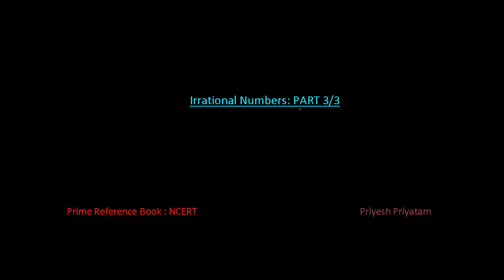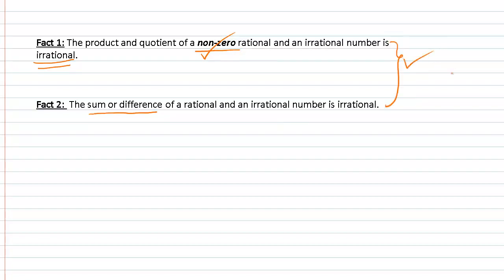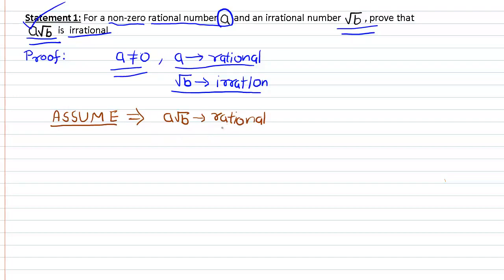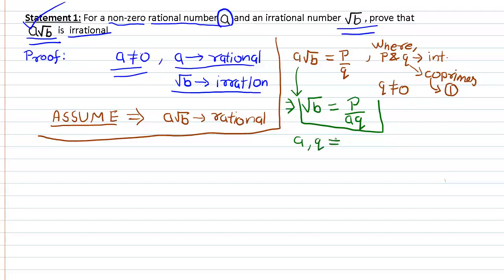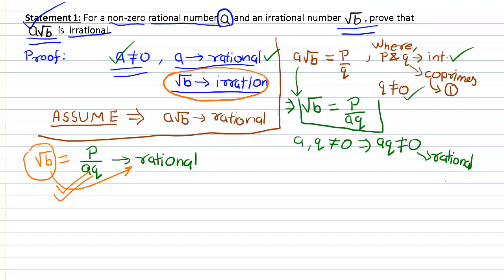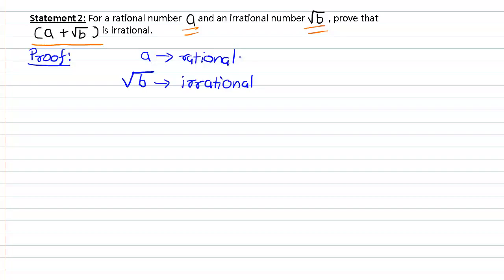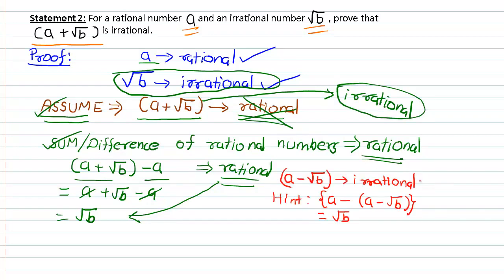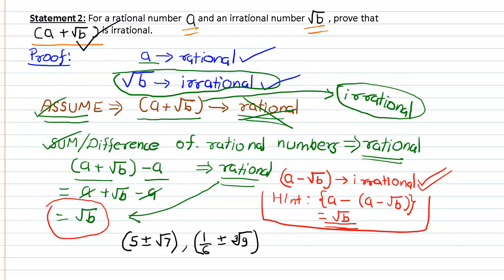Schooltud Irrational Numbers 3